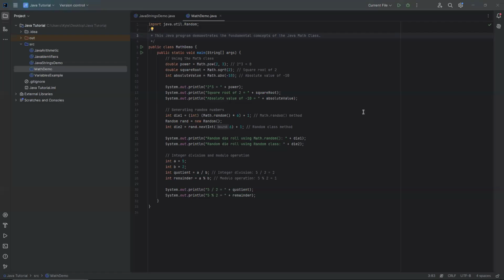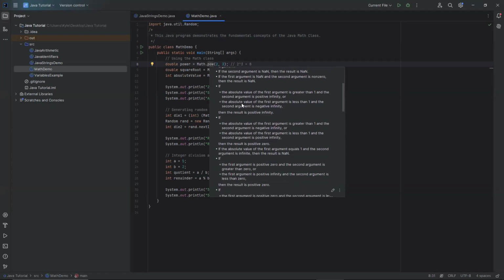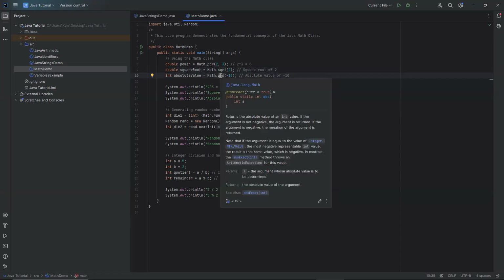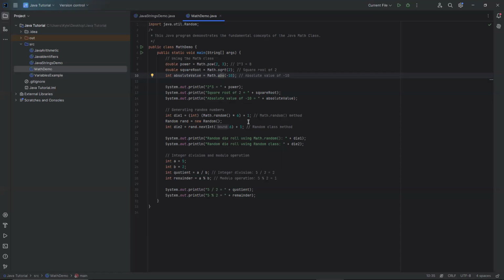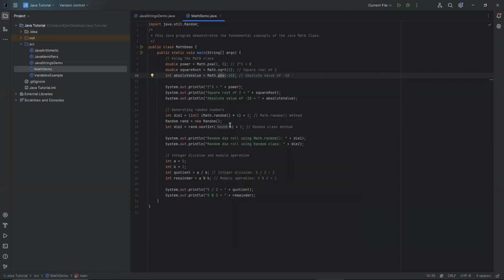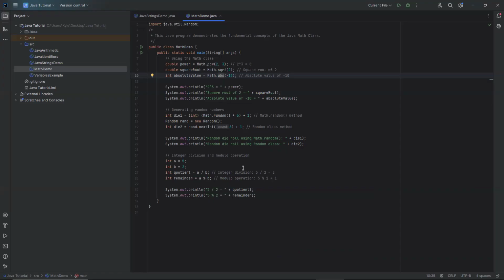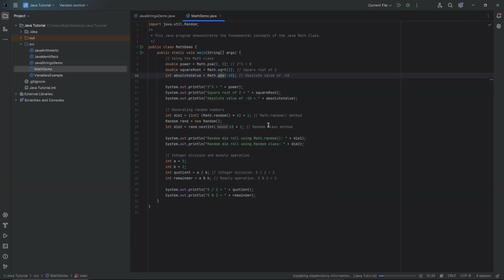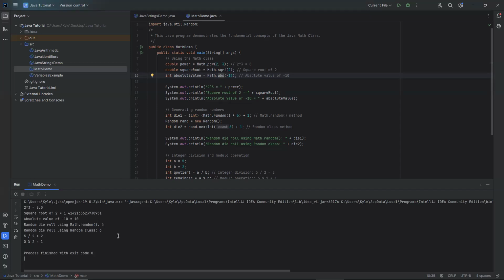Java Math Class & Random Numbers | Power, Square Root, Modulo & More!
🧮 Master Java's Math Class & Random Numbers! 🎲

In this tutorial, we explore Java's Math class and random number generation, covering key mathematical operations, integer division, and the modulo operator. Whether you're building games or working with numbers in Java, these concepts are essential!

🔍 Topics Covered:
✅ Math Class Methods – Math.pow(), Math.sqrt(), Math.abs()
✅ Generating Random Numbers – Math.random() vs. Random class
✅ Integer Division & Modulo – How division works with integers
✅ Practical Examples – Simulating a dice roll 🎲

📌 Perfect for Java beginners learning mathematical operations and randomness!